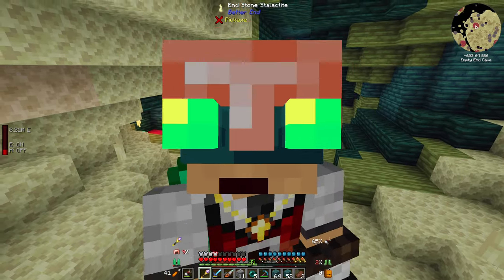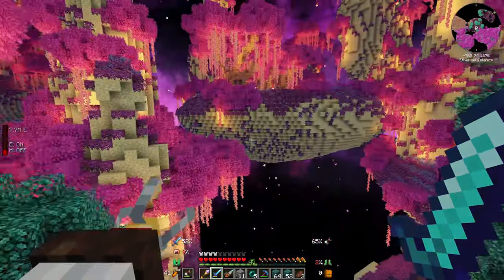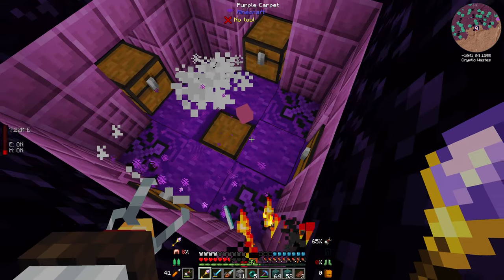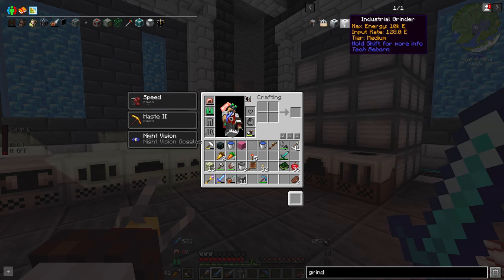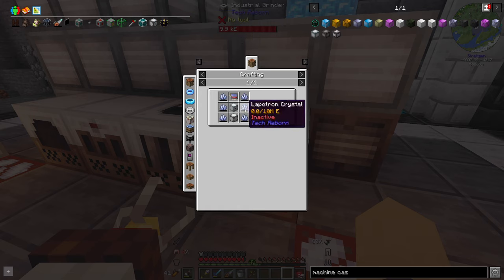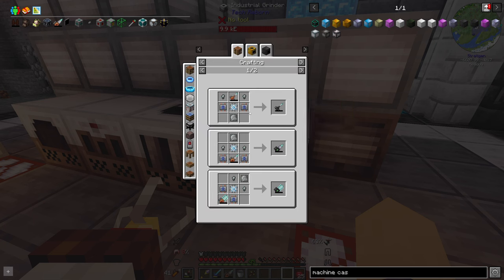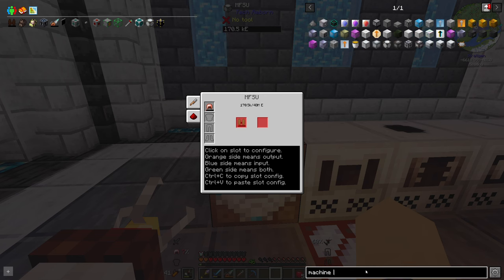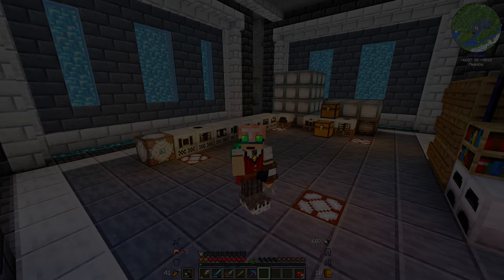Power Upgrade - Benchmark II - Episode 24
Benchmark II, Quested, Hard Mode Single Player Modded Survival. Minecraft 1.18.1.

  Version 1.0.7

 - Mod List:
Additional Enchanted Miner
AdventureZ
Applied Energistics 2 Wireless Terminals
Balm
BLAST
Blockus
Bookshelf
CC: Restitched
Chisel Refabricated
Client Tweaks
Continuity
Controlling
Croptopia
Dark Utilities
Eldritch Mobs
Enchantment Descriptions
Equipment Compare
Extra Generators
Extra Records
Extreme sound muffler
Fabric Enchantments
FPS Reducer
Friends&Foes
FTB Chunks
FTB Teams
FTB Ultimine
Give Me Hats!
Gobber
Goblin Traders
Impaled
Improved Stations
Indium
Inventory Profiles Next
Item Filters
KubeJS
Macaw's Lights and Lamps
Mo' Structures
MultiBeds
Nature's Compass
Nears
NoMoreScore
Pehkui
Platforms
Plushie
Quarry Reborn
Rat's Mischief
Roughly Enough Items
Runelic
Sodium Extra
Spectrum
Tech Reborn
Terrarian Slimes
The Graveyard
Towers of the Wild: Reworked
TrashSlot
Villager Hats
Visuality
WI Zoom
'Dustrial Decor
Disable Custom Worlds Advice
Expanded Storage
Floral Flair
Twigs
AdaPaxels
Addendum
Additional Additions
Additional Bars
Adorn
Advanced Netherite
Advancement Plaques
Advancements Debug
AE2 Things
AppleSkin
Applied Energistics 2
Arcanus
Architect's Palette
Archon
Artifacts
Artis-Recrafted
Assembly
Bad Wither No Cookie - Reloaded
Basic Shields
Besmirchment 2
BetterEnd
Bewitchment
Biome Makeover
Bits And Chisels
Block Swap
Blockshifter
Boat Container
Bosses of Mass Destruction
Botania
Bountiful
Brazier
Builtin Servers
Cammie's Wearable Backpacks
Campanion
Can You Trash It?
Caracal
Carrier
Catwalks Inc.
Cave Tweaks
Chalk
CleanCut
Click Machine
Clumps
Comforts
Compressor
Conjuring
Couplings
Coxinha Utilities
Crafting Tweaks
CraftPresence
Croptopia's Chocolaterie
Croptosis
Dank Storage
Dark Enchanting
Decorative Blocks
Deep Mob Learning: Refabricated
Deep Mob Learning: Simulacrum
Detail Armor Bar
Dracomelette
DragonLoot
Dwarf Coal
Dynamic Asset Generator
Easy Magic
Eden Ring
Elytra Trinket
Enhanced Celestials
Entity Banners
Excavated Variants
Explorer's Compass
Extra Alchemy
EZ Pipes and Stuff
Fabric Chunk Pregenerator
Fabric Waystones
Falling Leaves
Farmer's Delight
Farsight
Fertilization
FindMe
FTB Quests
FTB Ranks
Gate of Babylon
Glassential
Go Fish
Golden Hoppers
Golems Galore
Grim's Transportables
Harvest Scythes
Health Overlay
Hearty Trinkets
Hookshot
Horse Stats Vanilla
I Know What I'm Doing
Iceberg
Impersonate
Incantationem
Industrial Revolution
Infusion Table
Inmis
Inventory HUD+
Iris Shaders
Iron Bundles
Iron Furnaces
Iron Jetpacks
JumpOverFences
Kambrik
Kibe Utilities
Kiwi
KleeSlabs
Large Fluid Tank
LazyDFU
Leaf Decay
Legendary Tooltips
Lifts
Light Overlay
Lightest Lamps
Lighting Wand
Lithium
Lovely Snails
Lychee
Macaw's Fences and Walls
Macaw's Paintings
Macaw's Trapdoors
Magic Fungi
MmmMmmMmmMmm
Mo Glass
Mo' Colors
Modern Industrialization
More Axolotl Variants
More Villagers
Mouse Tweaks
Moyai
Mythic Mounts
Nikolite Expansion
NoExpensive
Notes
Nyf's Quivers
Oh The Biomes You'll Go Plus
Oh The Biomes You'll Go Refabricated
Omega Config
On Soul Fire
Oxidized
oωo
Patchouli
Phonos
Phosphor
Platypuses
Promenade
Quests Additions
Quick Shulker
Ranger's Haven
Red Bits
Repurposed Structures
Respawnable Pets
Rhino
Rings of Ascension
RSWires
Salutem
Sandwichable
Secret Rooms
Simple Teleporters
Skinned Lanterns
slotlink
Smoother Bedrock
Snow! Real Magic!
Sodium
spark
Spatial Harvesters
Spellbound Enchantments
Spice of Fabric
St'ructure Tools
Staff of Building
Stoneholm
TacoCraft
Thatched
TipTheScales
TOP Plus
Totemic Overhaul
Towers of the Wild: Additions
Trading Post
Trap Expansion
Trinket of Undying
Trinkets
Untitled Duck
Urns
VoidZ
When Dungeons Arise
Winged
Wireless Networks
Wither Skeleton Totem
Wolves With Armor
Workings
XL Packets
XP Storage
XP Storage - Trinkets
You're in Grave Danger
YUNG's Bridges
YUNG's Extras

00:00 Intro
00:45 End Islands
03:32 Sheldonite Ore
04:35 Not Enough
05:24 Coal
05:41 Blast Furnace
06:20 Industrial Electrolyser
07:03 Industrial Grinder
07:37 Multiblock
09:23 Move Over
09:29 Platinum
11:20 Lazurite
12:52 More Redstone
14:00 Energy Crystals
14:26 Not Enough
15:35 Circuits
15:51 Lapatron Crystals
17:46 MFSU
19:14 Outro